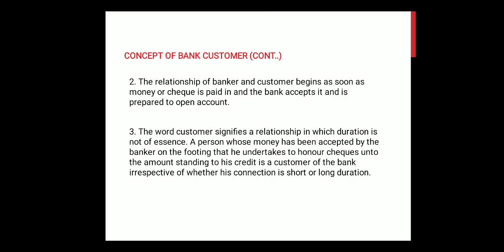Banking And Insurance Class3 PartC